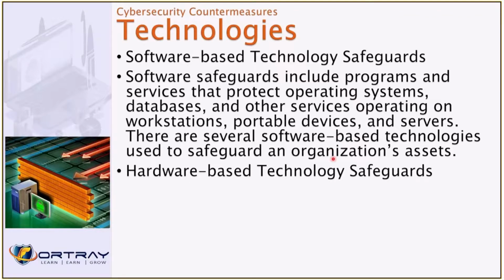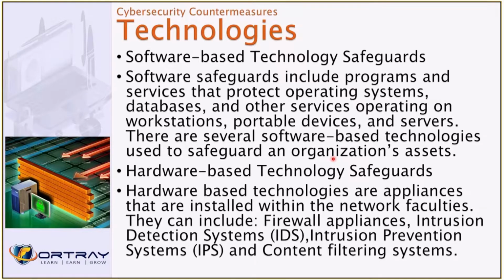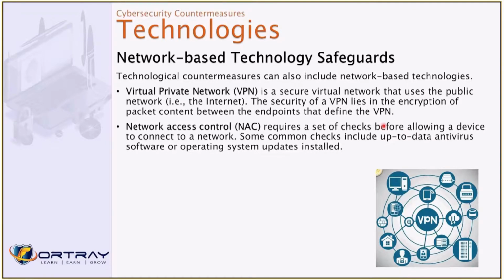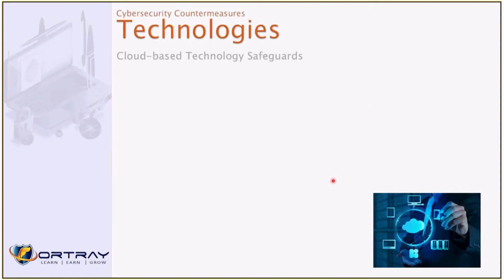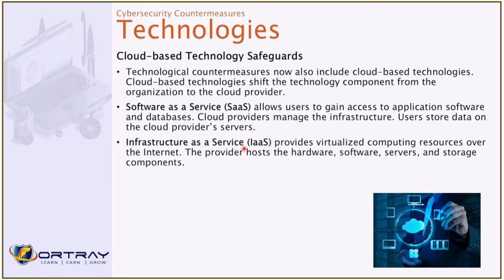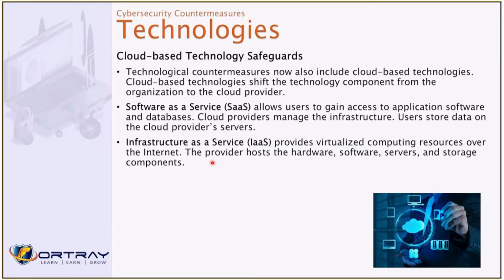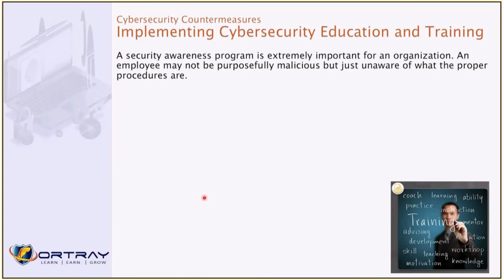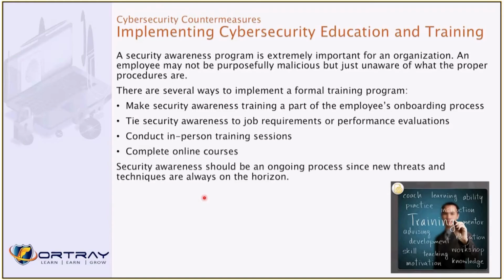Free CCNA CyberOPS| 21- Cyber Security Counter Measures |Day 1|CCNA CyberOPS 200-201 Complete Course